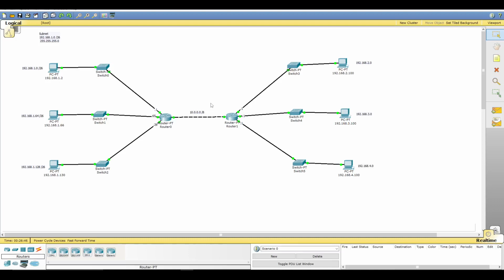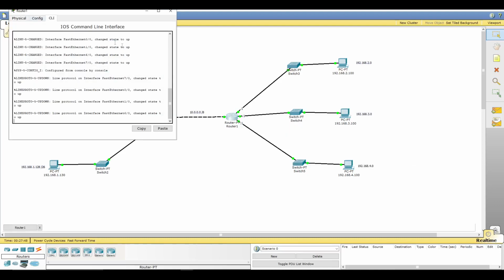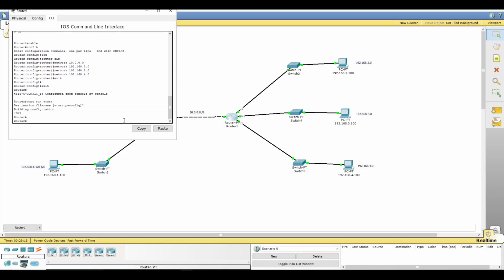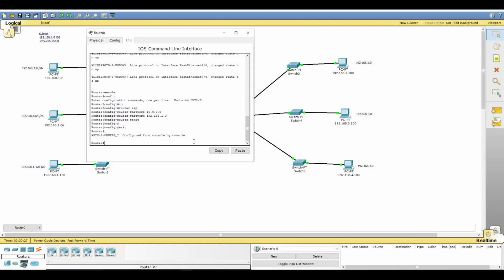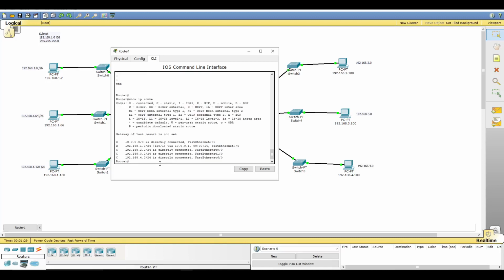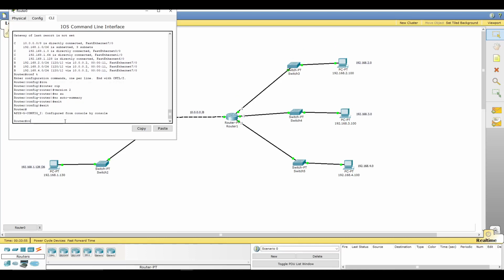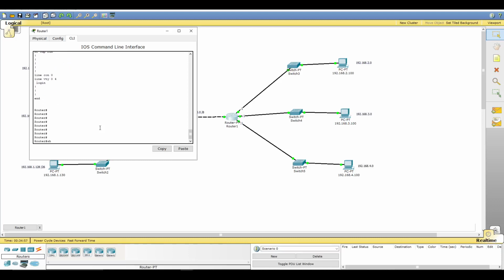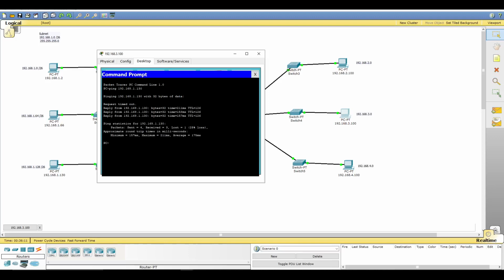RIP v1 & v2 Skilled Challenger by Zaheer Chaitlal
Network Management 1 Assignment
RIP v1 & v2 Skilled Challenger
By Costaatt Student, Zaheer Chaitlal